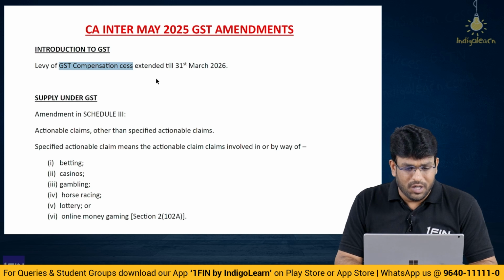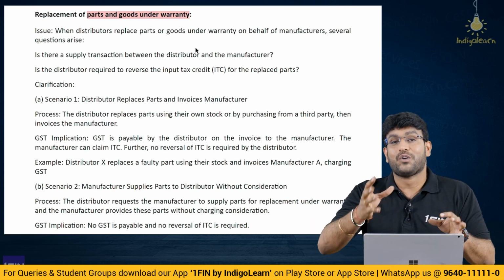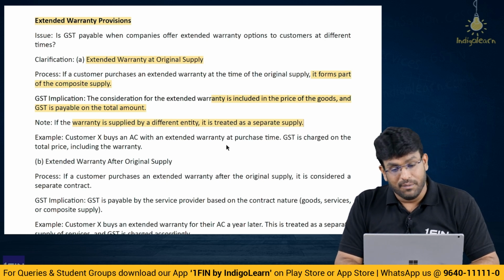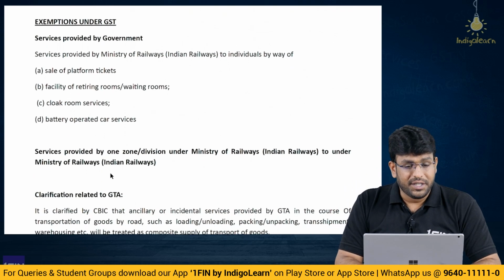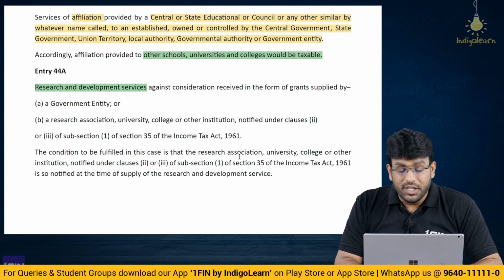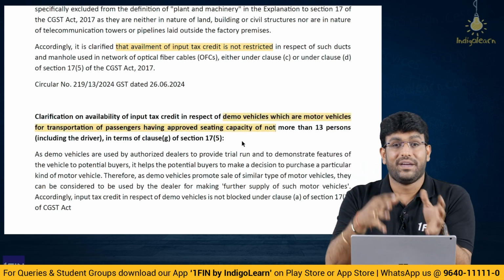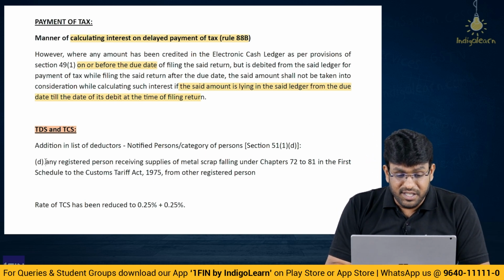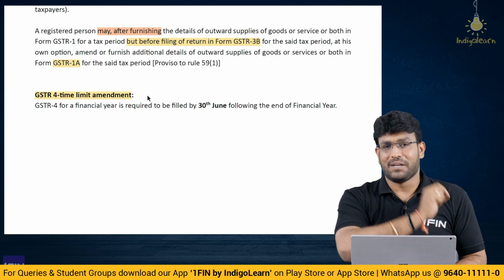Important GST Amendments | CA Inter May 25 Exams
✅ All Important GST Amendments for CA Inter (May 2025)
✅ How amendments impact MCQs, case studies & exam questions
✅ Smart exam tips to score higher in GST

✔️ Exam-focused explanation – No unnecessary theory, only what matters!
✔️ Concept clarity + Practical examples to master GST amendments
✔️ Save revision time with simplified coverage of key changes

👉 CA Inter students appearing in May 2025 & Sep 2025
👉 Students who want to maximize their GST scores with smart prep

Got doubts?